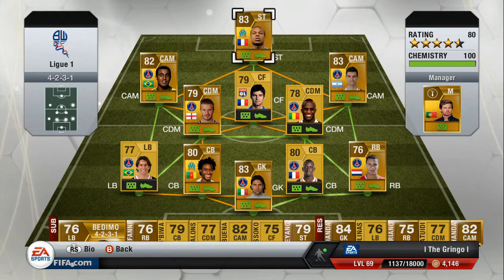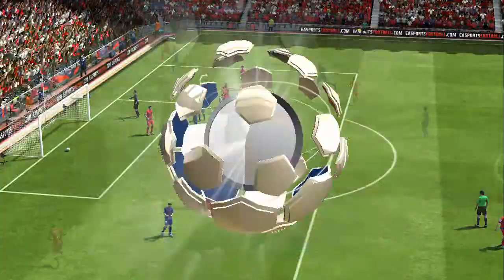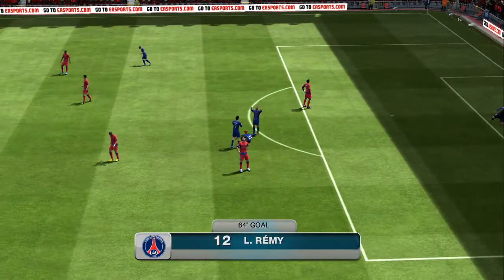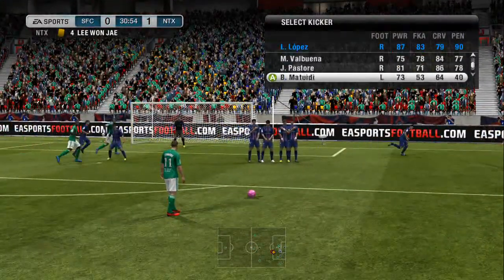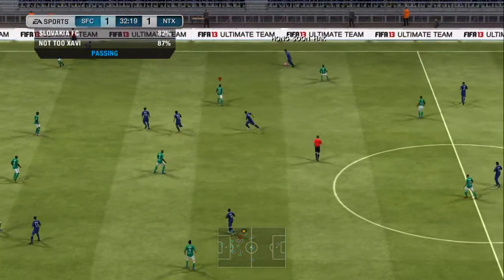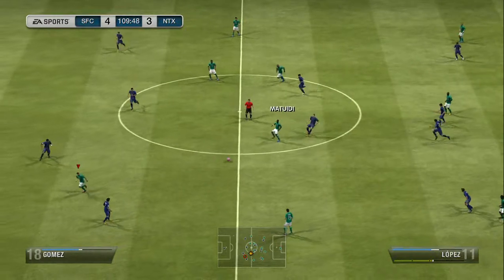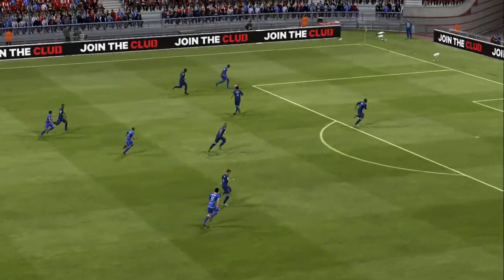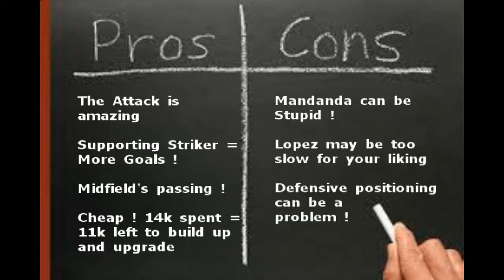KidSlovakia's Team Analysis - S1:E5 - Ligue 1 (25k Team)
Hey guys... Welcome to my new series where I go through my friends squads and analyse what improvements can be made from the budget they have given me :)

This episode, I've been given a 25,000 coin budget to upgrade this Ligue 1 team ! Check out what i changed !